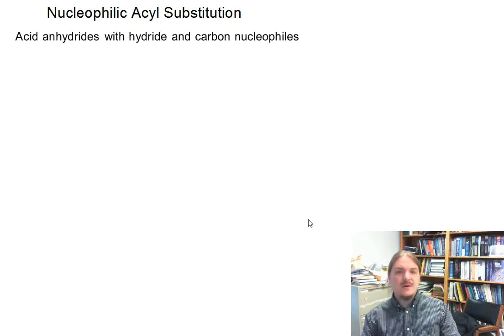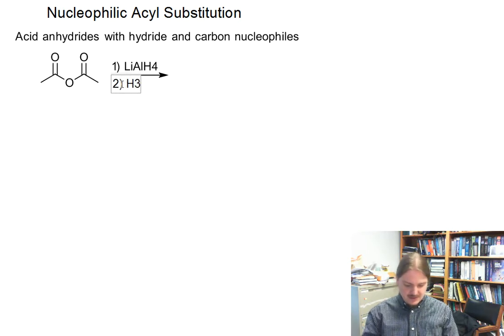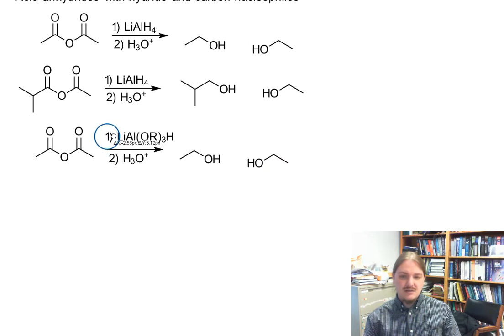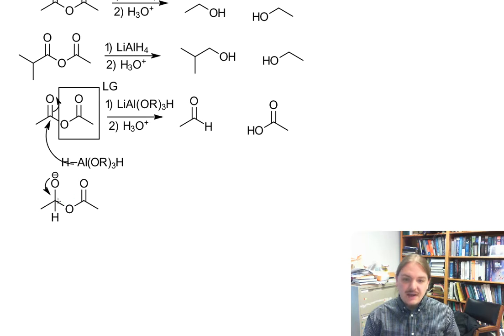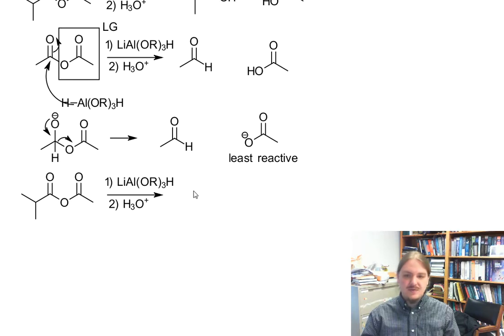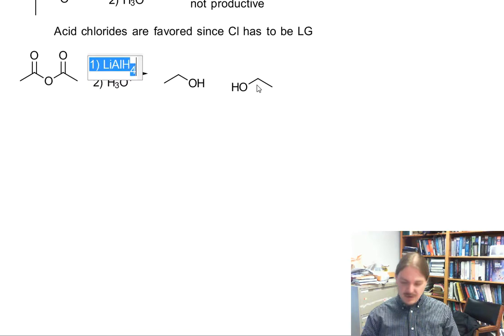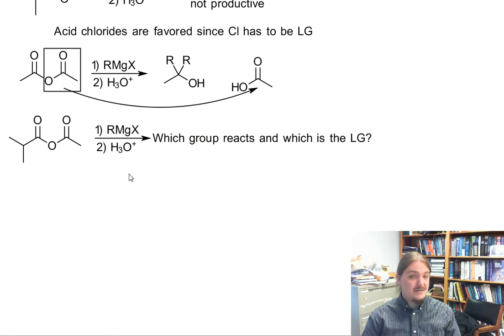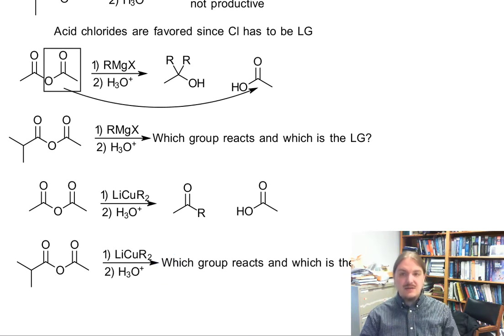Reactions of anhydrides with hydrogen and carbon nucleophiles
Dr. Norris discusses the reduction of anhydrides with lithium aluminum hydride and lithium trialkoxy aluminum hydride. He also discusses the reactions of anhydrides with Grignard reagents and Gilman reagents. These reactions are often not productive on mixed anhydrides.